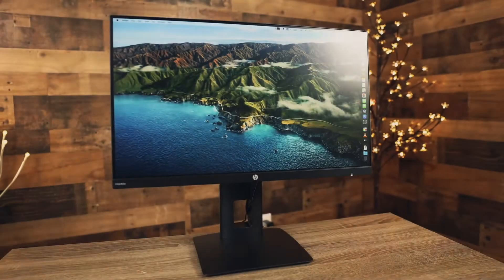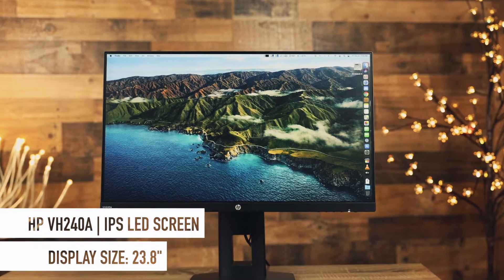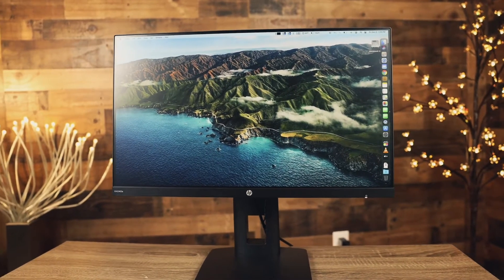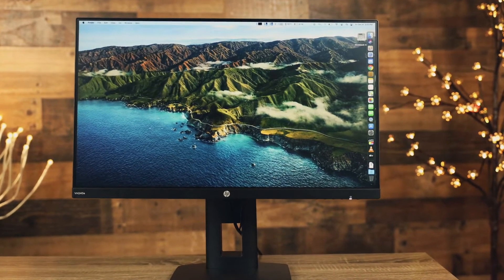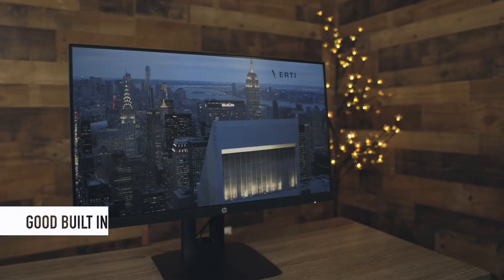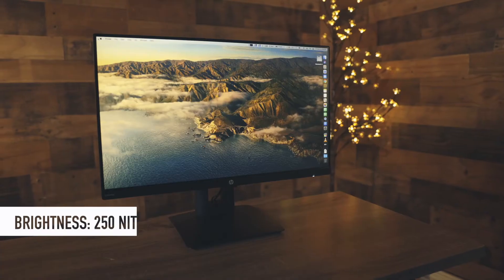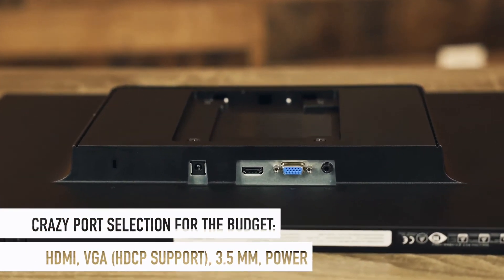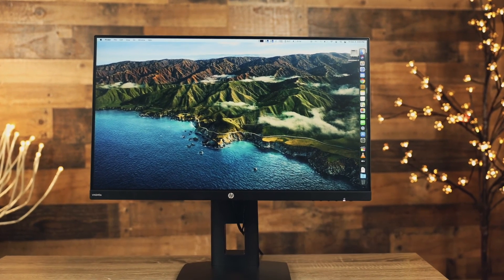The Best Monitor Under $200 - King of Versatility on Budget (Vertical & Horizontal Modes, 1080p IPS)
Hello, Ladies and Gentlemen! 🎩 Today we are looking at the Best affordable monitor on Amazon - HP VH240a!

Great Vesa Mounts for this monitor (good prices):
1) Cheap and Solid
2) Make sure to choose "13-43" model
3) For Triple Monitors System

✅ Long story short:
Amazing option for such a price 💵
Great for coding. Good gaming experience. Big screen. High resolution & refresh rate. Portrait & Landscape modes. Built In Speakers. Very versatile model 👍

💫 Quick recap for HP VH240a 23.8-Inch Specs:
- Name | HP VH240a
- Screen | 23.8" IPS LED Full HD Display / 1920 x 1080p Resolution
- Design | Thin Bezel-Less Frame
- Versatility | Rotating Portrait & Landscape Modes
- Built In Stereo Speakers | Good Quality
- 5 ms Response Time
- Connectivity | VGA & HDMI Inputs | HDCP Support for Laptop or Multi-Monitor Setups
- Compatibility | Plug & Play for Windows 10 & Mac OS
- 1 Year Warranty | 24-hour, 7 days a week web support (using my link)
- HDMI and 3.5mm cables Included (using my link)